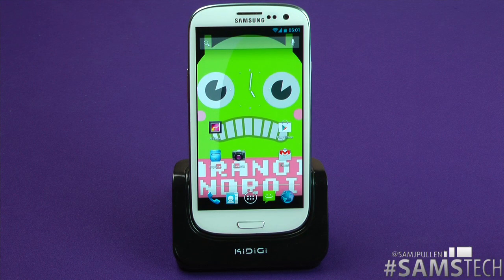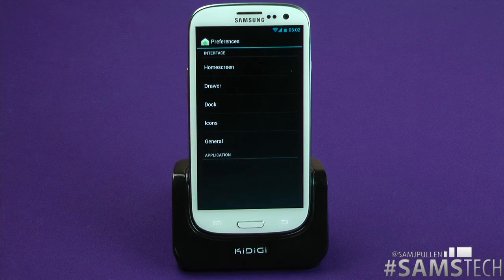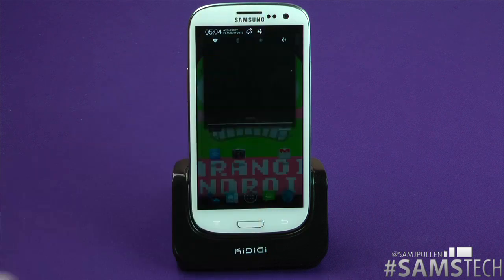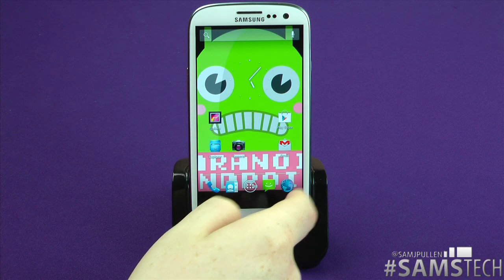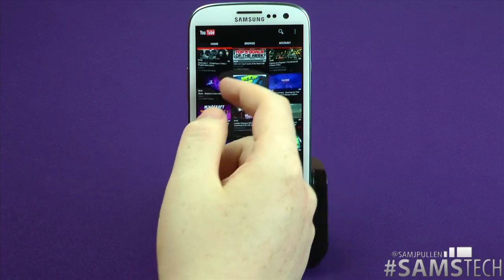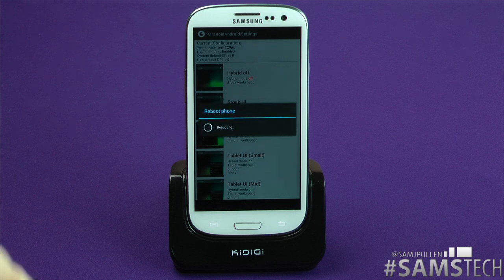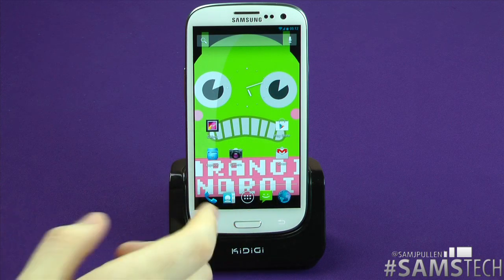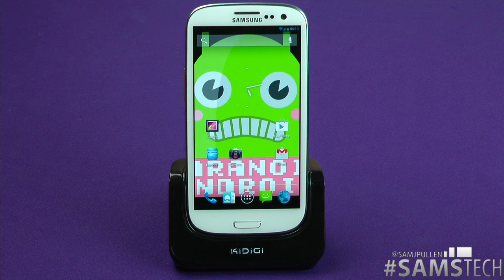Galaxy S3 Jelly Bean ROM PARANOID ANDROID (CM10)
Overview of PARANOIDANDROID for the Samsung Galaxy S3

PARANOID ANDROID - Custom Android ROM
samjpullen samstech PARANOID ANDROID - Custom Android ROM "Android (operating System)" samjpullen samstech "galaxy s3 root" "rooting galaxy s3" Samsung Galaxy S3 "Quad Core" Exynos SGS3 Review "Android 4.0" GS3 HTC One Motorola Google "Samsung Galaxy" "galaxy root" "android rooting" Installing Paranoid Android (CM10) "install rom" "rom install" "android custom rom" "custom android"